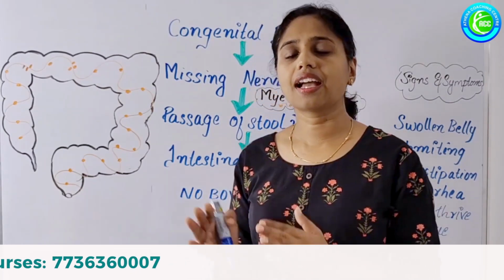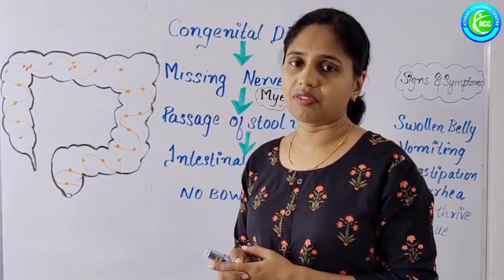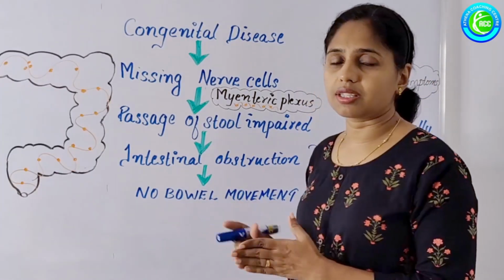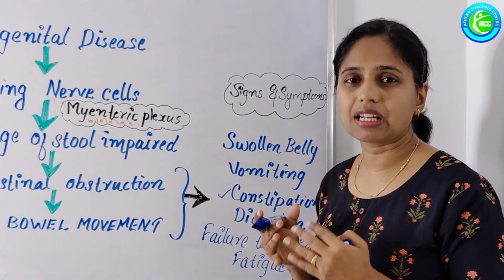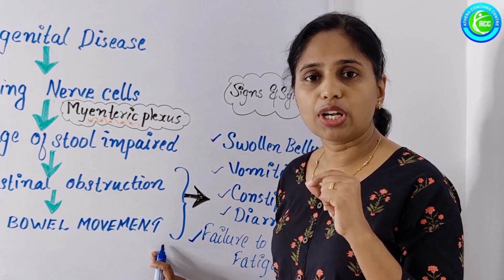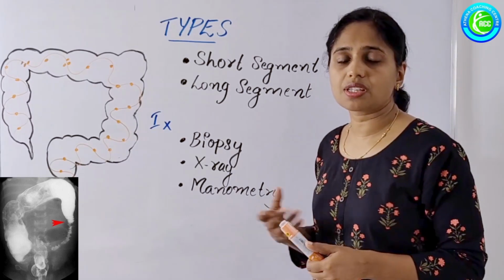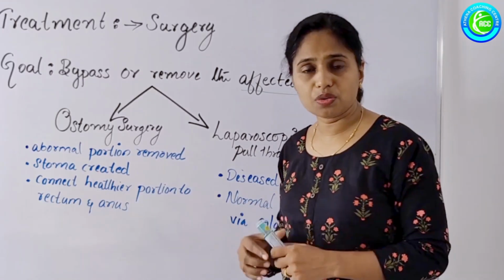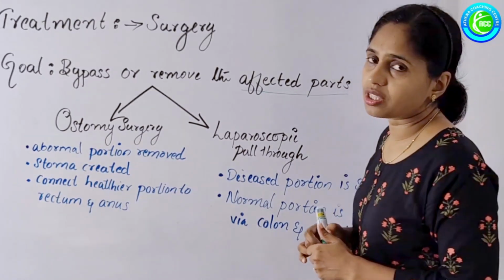Hirschsprung's disease - Important Questions for Prometric Exam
NCLEX-RN , HAAD, DHA, Prometric Topic for NURSES. HIRSCHSPRUNG'S DISEASE
Very Important topic for Prometric, HAAD, DHA and MOH Nursing exam